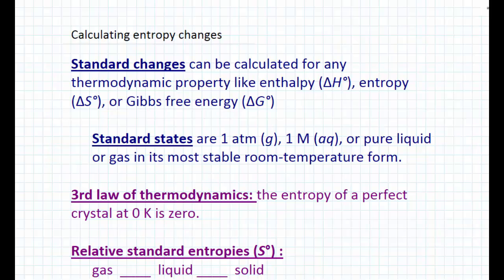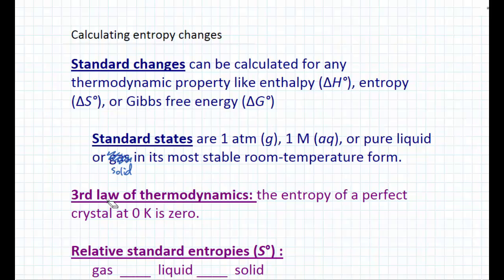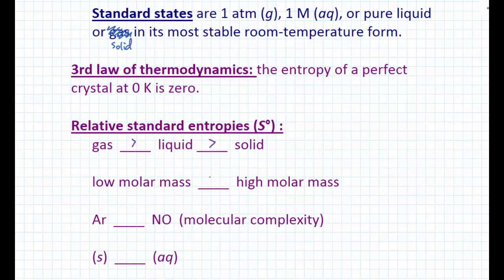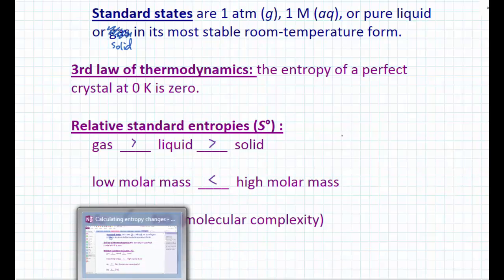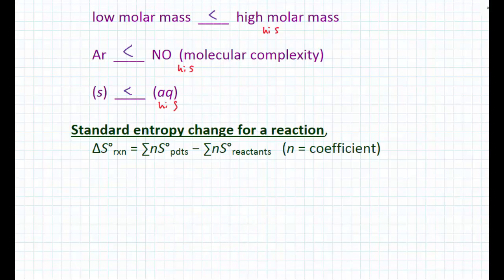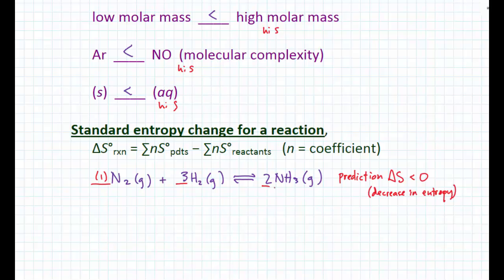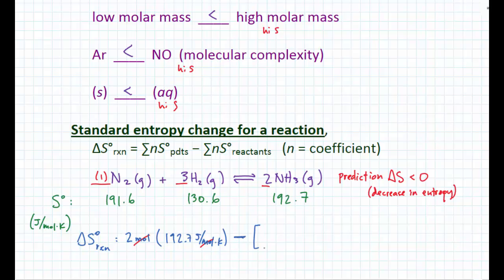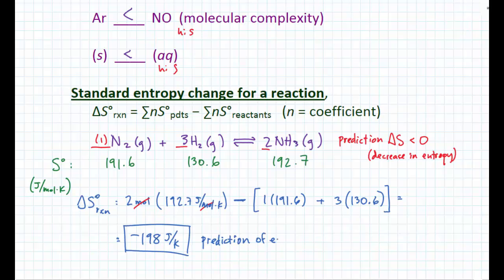1062 Ch 18b.3 - Standard entropy